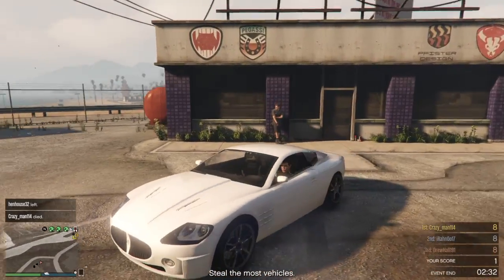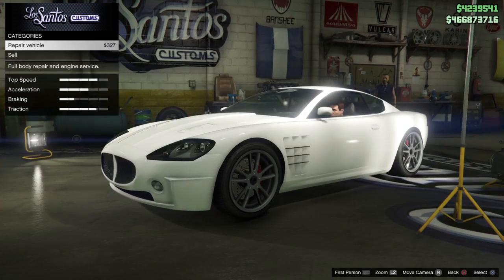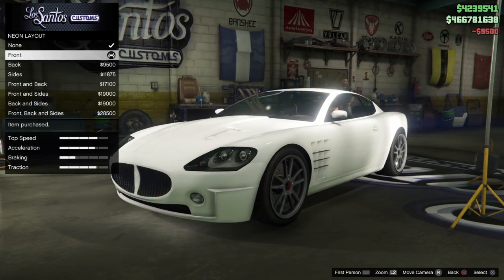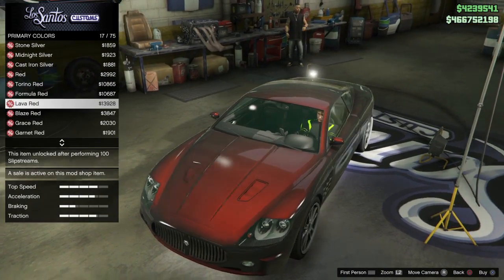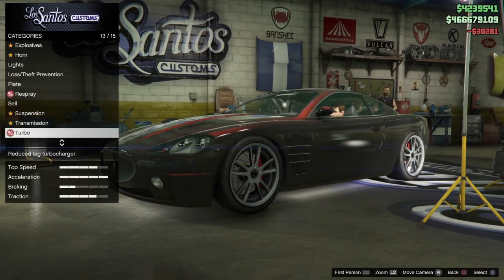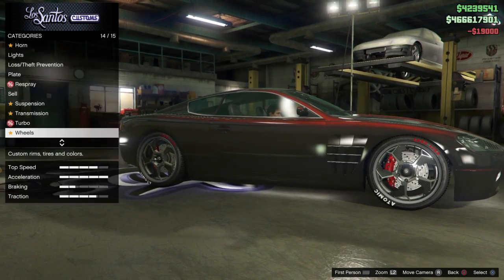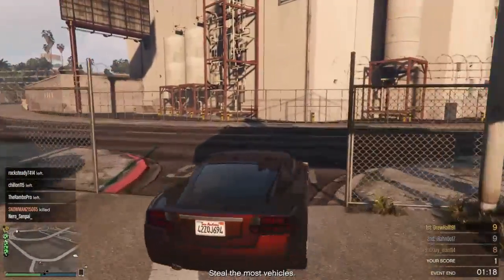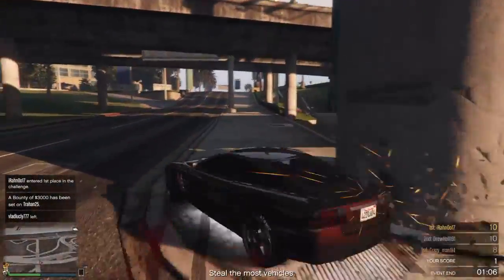GTA5 RANDOM STREET CAR CUSTOMIZATION #20